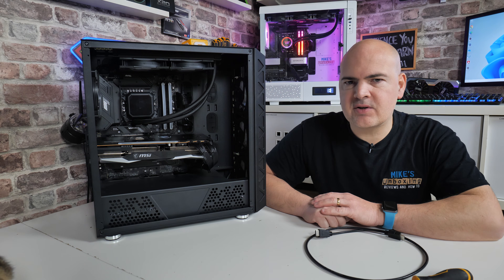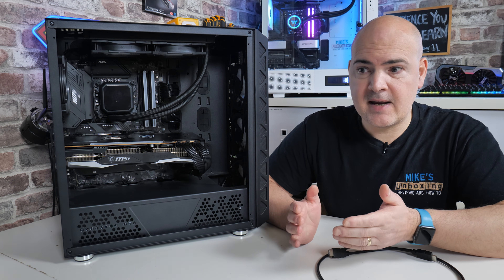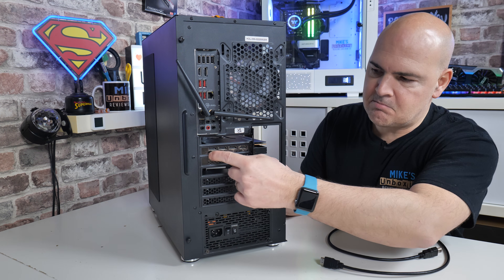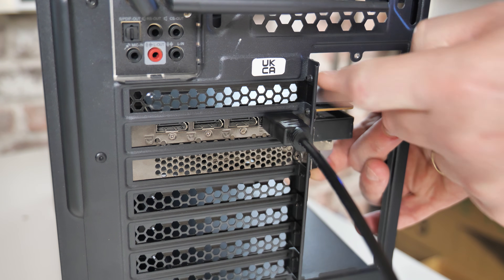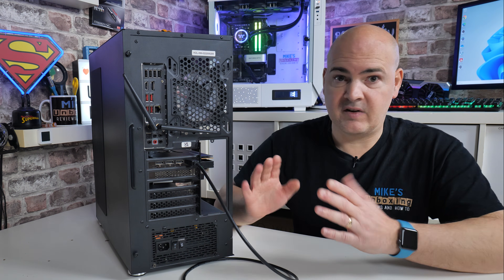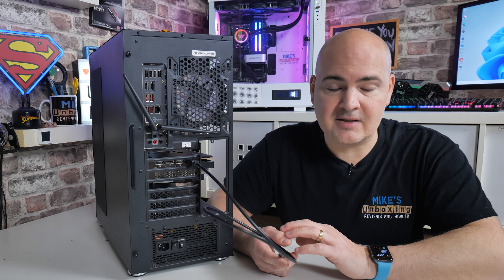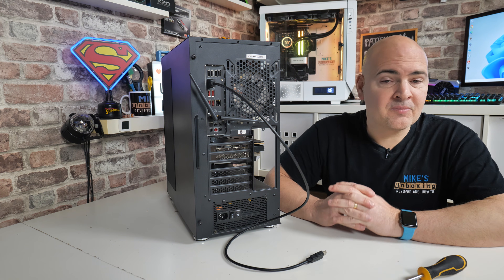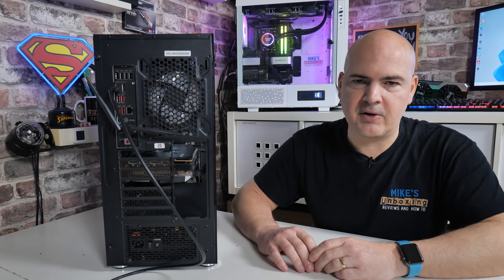New PC Build Powers On But NO Display Or NO VGA Screen Output Fix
New PC build powers on but no display or screen output fix
If you have built and new pc or upgraded components like the Case or Graphics card or maybe just after cleaning and rebuilding you are finding the PC turns on but won't display an image, then this video just might help you.